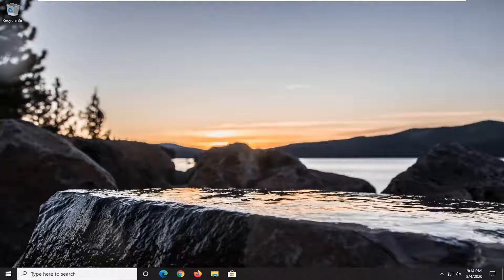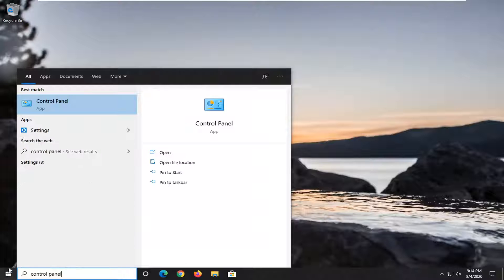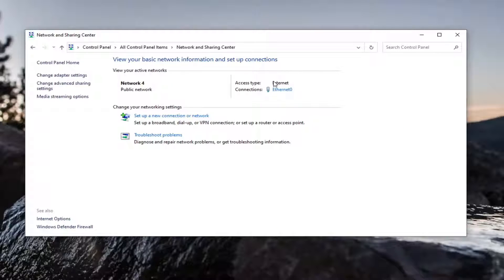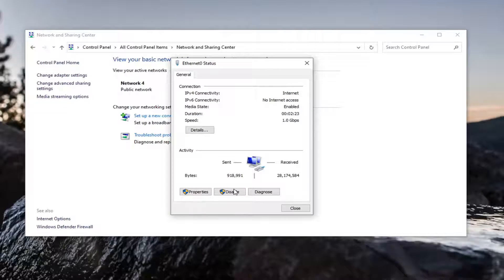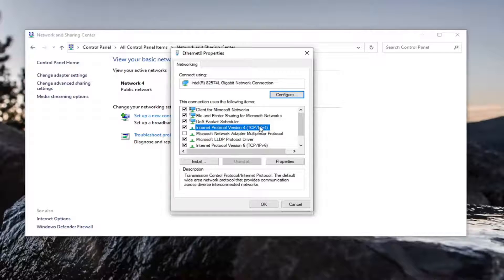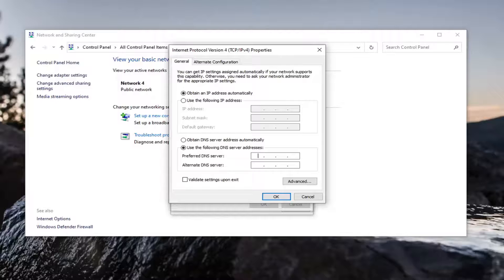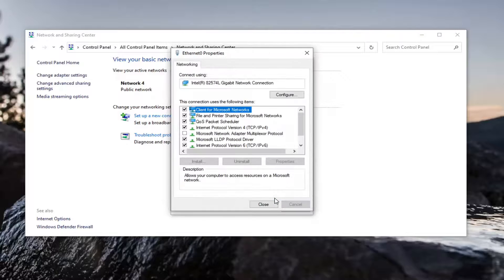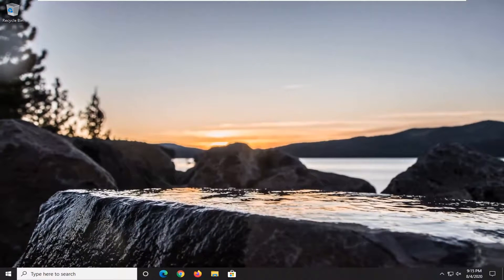DNS Server Not Responding in Windows 10 FIX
The DNS server is a crucial component of the Internet. Unfortunately, few users reported DNS server is not responding error messages on their Windows 10 PC, therefore today we’re going to show you how to fix this problem.

After executing the Windows Network Diagnostics tool to diagnose this problem, the tool might show you the following error message:

“Your computer appears to be correctly configured, but the device or resource (DNS server) is not responding.”

If you want to access any website on the Internet, you need to access the DNS server first. After DNS server receives your request, you’ll be directed to the desired website.

What to do if DNS server is not responding Windows 10? The quickest fix is to change the DNS server settings manually. Then disable your firewall, reset your router and test the connection again.